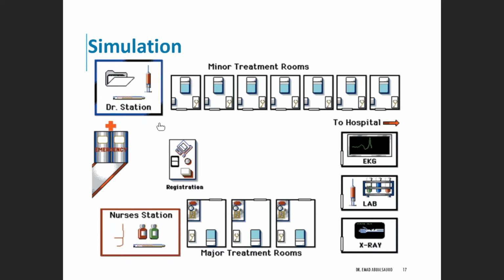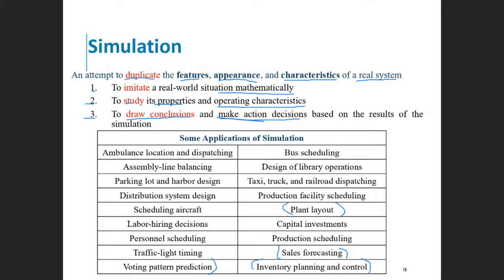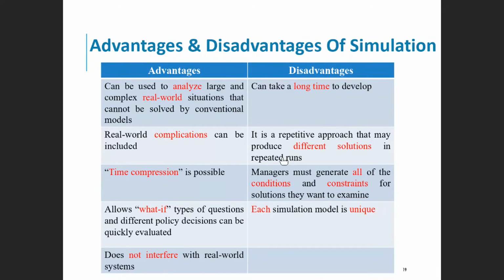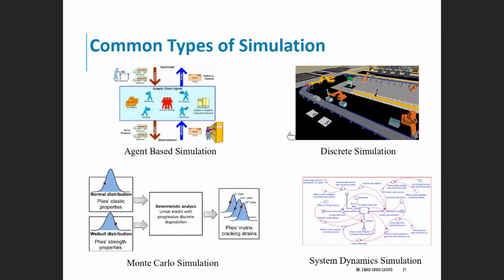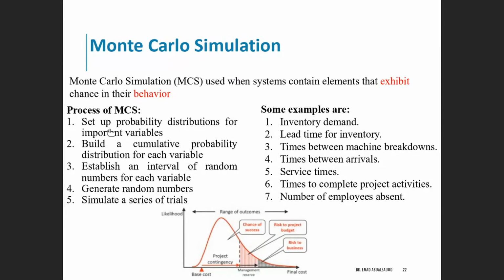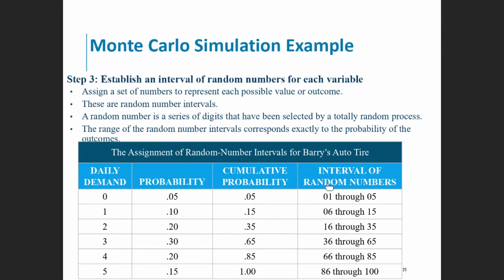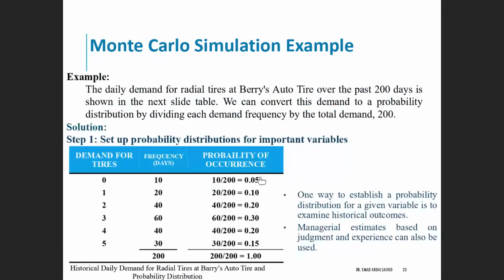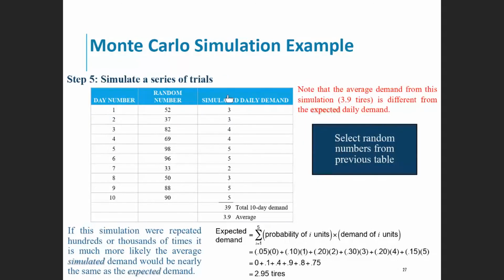Operations Engineering part 2